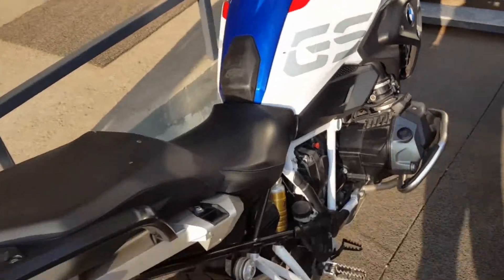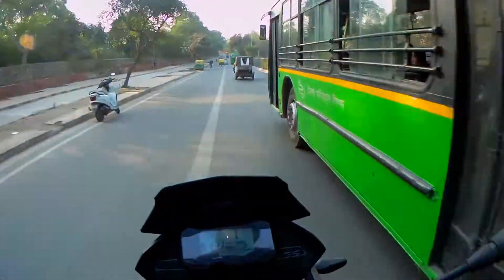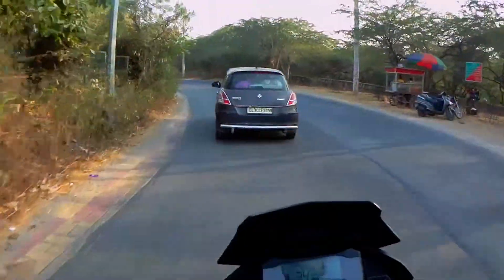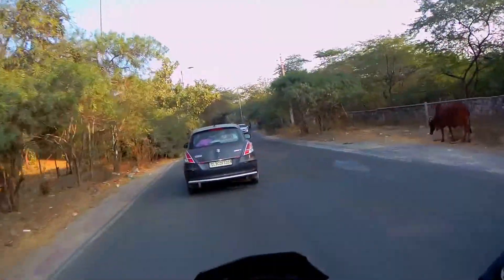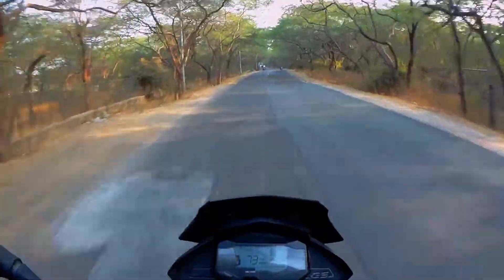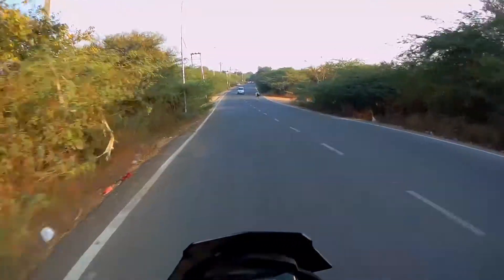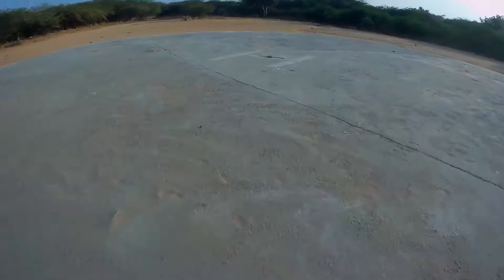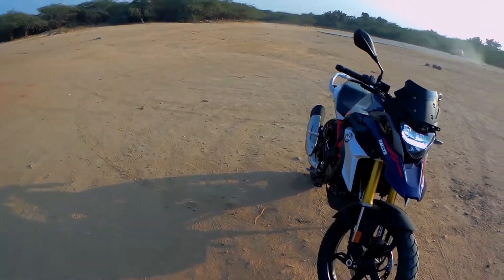Don't buy BMW 310Gs without watching this|BMW310GS practical review|Adventure machine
hi guys my name is tanveer and i m living in Delhi only.In this vlog i rode GS310 bmw motorcycle.Overall good bike but there is some power laege.If anyone interested to buy this motorcycle plz visit showroom take test ride and then u decide.